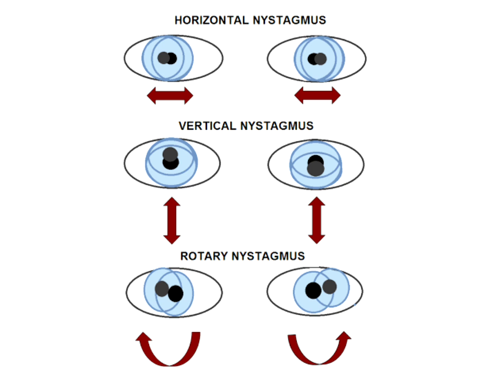vestibular apparatus +Nystagmus +Hematoma -ENT